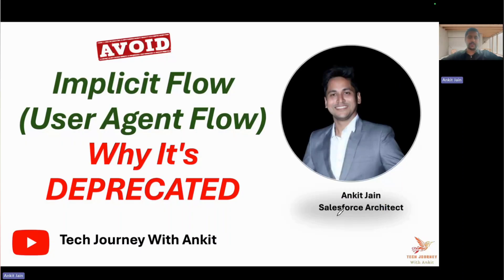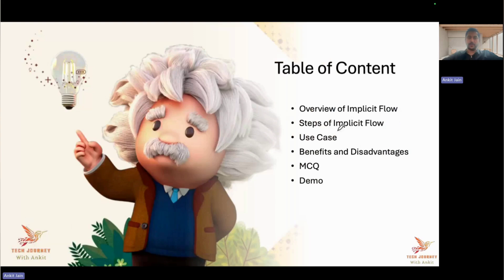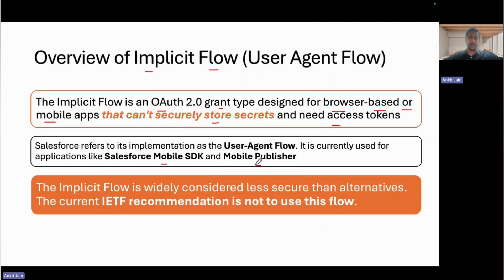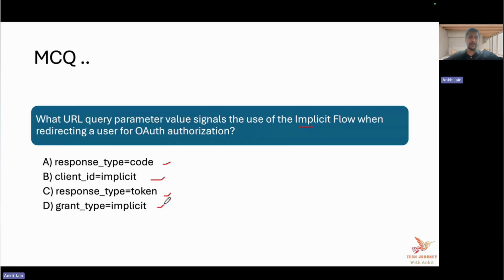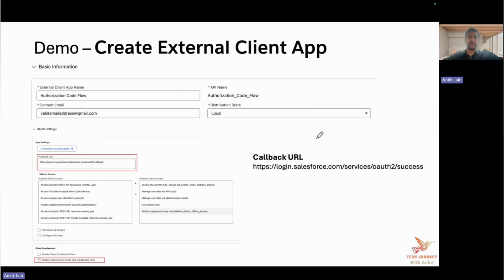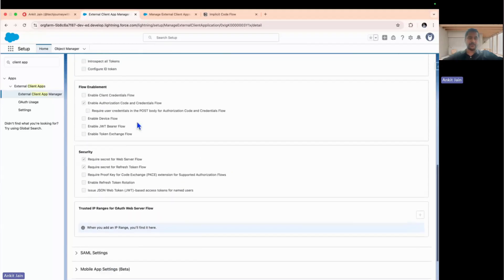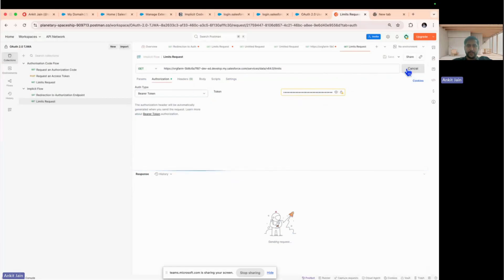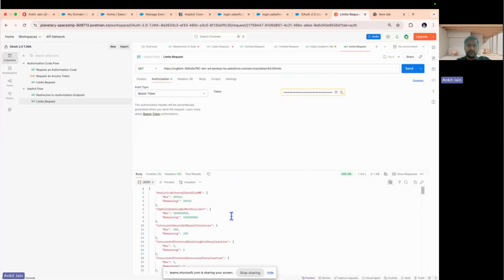The Hidden Truth About OAuth 2.0 Implicit Flow 👀 | Real Demo Inside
Topmate Link for One-to-One Connect and eBook Download

In this video, we dive deep into the Authorization Code Flow, also known as Web Server Flow, which is one of the most secure and commonly used OAuth 2.0 flows for web applications.

💡 Whether you're a developer, security architect, or learning OAuth for the first time, this tutorial will help you understand how secure delegated access works using a Web Server.

📌 Topics Covered:

OAuth 2.0 Implicit Code Flow
User Agent Flow in OAuth
Why it is not secure
What all the alternatives
OAuth 2.0 Demo and MCQs
Benefits and pitfalls of Implicitpowe Code Flow

1. What is the main characteristic that distinguishes the Implicit Flow from the Authorization Code Flow in OAuth 2.0?
 A) The client must exchange a code for a token via a backend server
 B) The access token is returned directly to the client in the redirect URI
 C) Both use refresh tokens by default
 D) Only server-side applications are supported

Answer - B

2. Why is the Implicit Flow generally discouraged in new application designs?
 A) It is more complex to implement than other flows
 B) It is less secure due to direct token exposure in the browser
 C) It requires refresh tokens to operate
 D) It is mandatory for all OAuth clients

Answer - B

3. What URL query parameter value signals the use of the Implicit Flow when redirecting a user for OAuth authorization?
 A) response_type=code
 B) client_id=implicit
 C) response_type=token
 D) grant_type=implicit

Answer - C